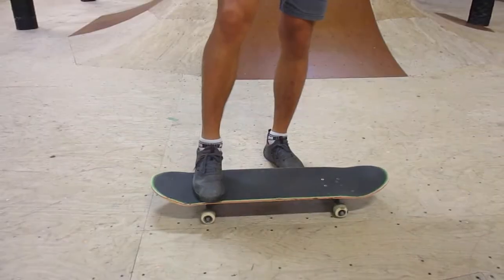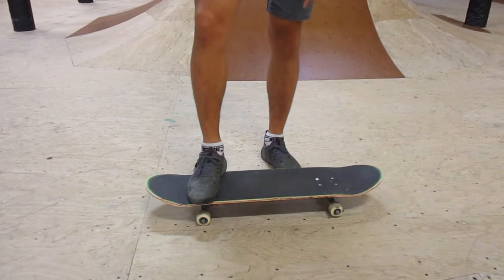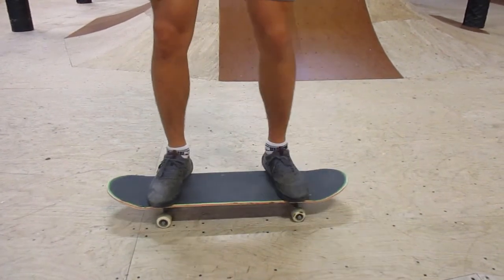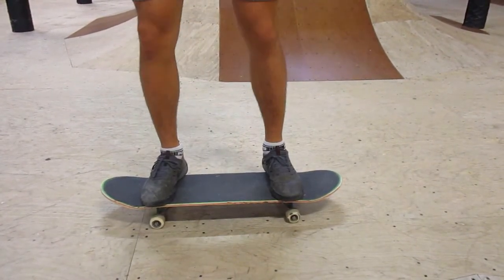Courtenay Rec - Roll Into Ramp with Mateo (skateboard trick)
New to skateboarding? Mateo, skateboard instructor, shows the fundamental skill of rolling down a ramp and covers foot position and body mechanics. Check out all of Mateo’s tricks here: courtenay.ca/virtualrec

Thank you to the Comox Valley Community Foundation for the support that enables us to provide these videos.